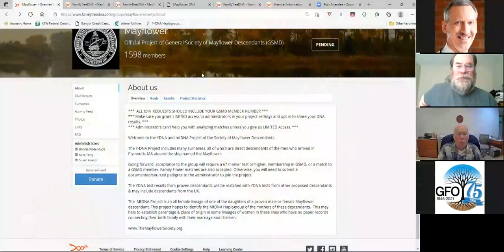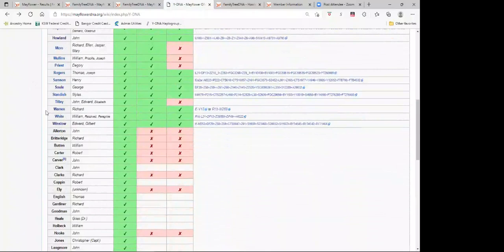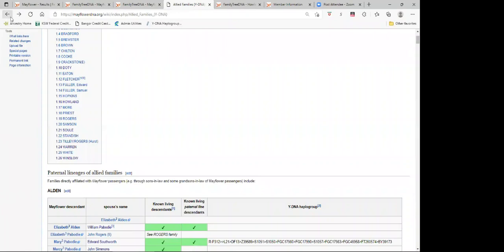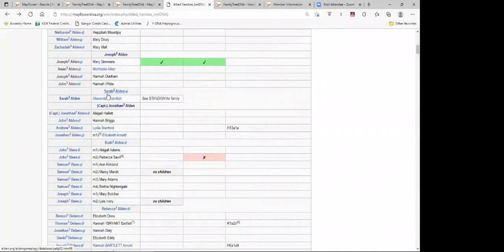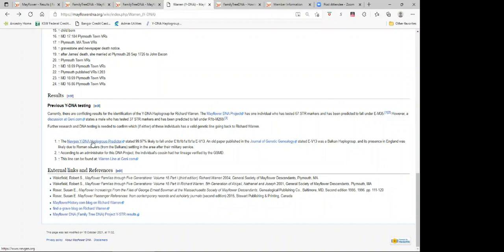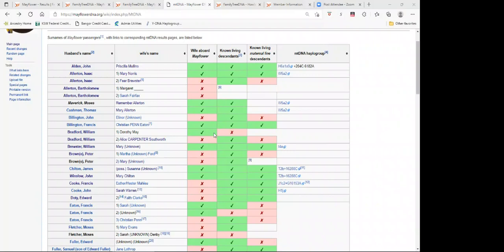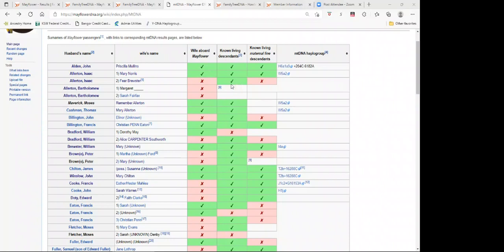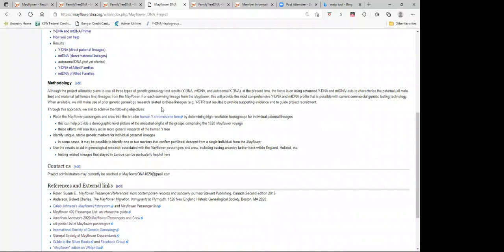The Mayflower DNA Project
This is a presentation about the Mayflower DNA Project that was given by Raymond Wing to the GFO/Portland ISOGG advanced DNA group on 23 Oct 2021.  It particularly covers the Y chromosome and mitochondrial DNA haplotypes of the Mayflower passengers who left descendants.